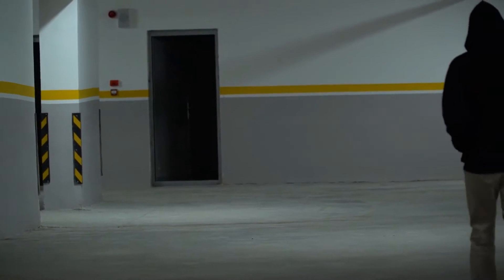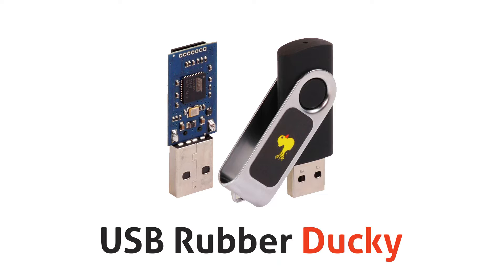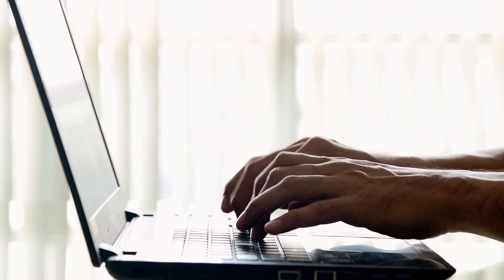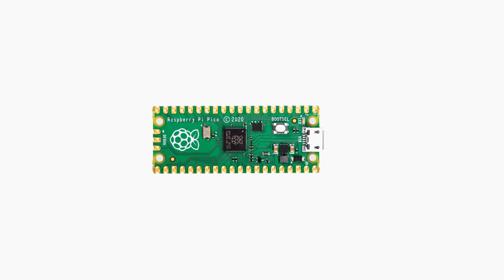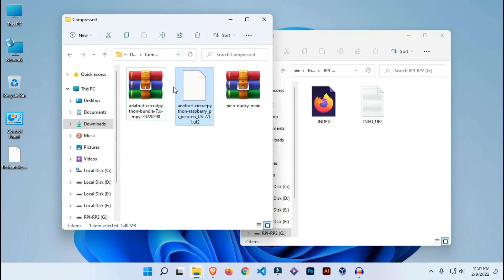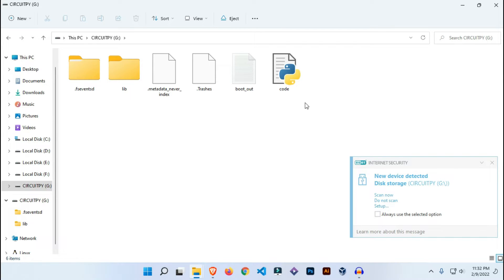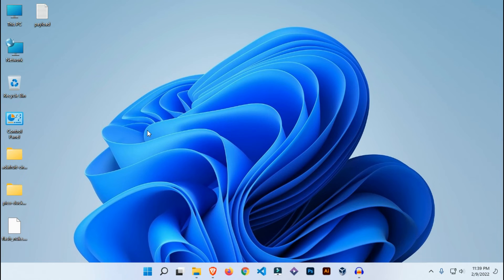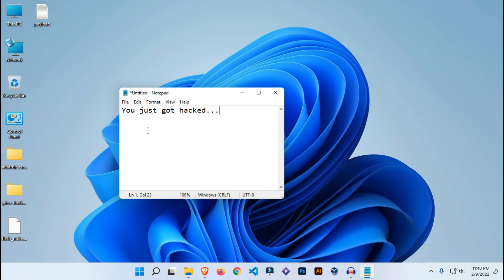Hack Like Mr.Robot - Custom USB Rubber Ducky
In this video, I will show you how to make a custom USB rubber ducky.